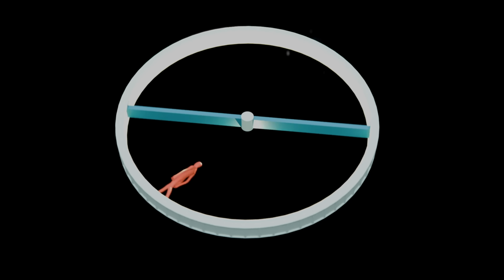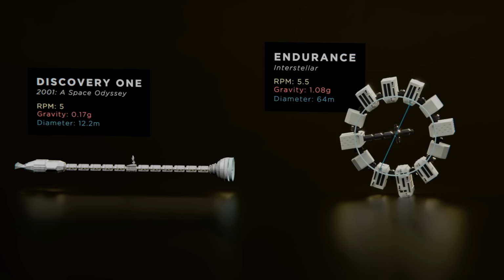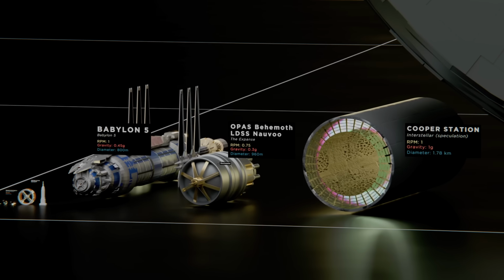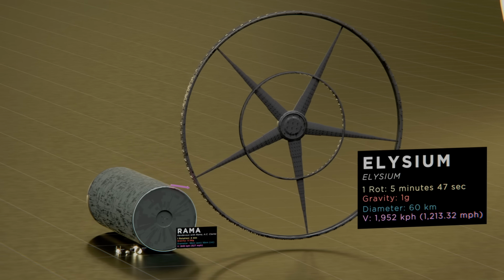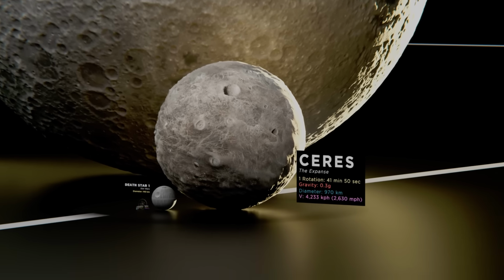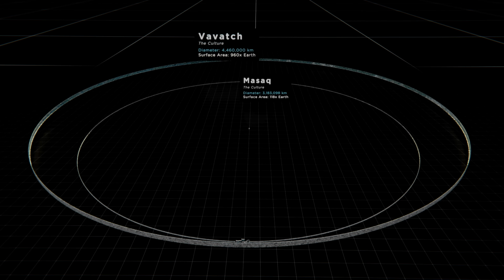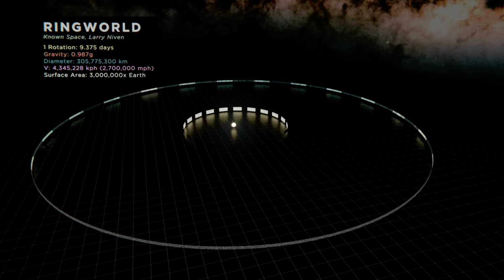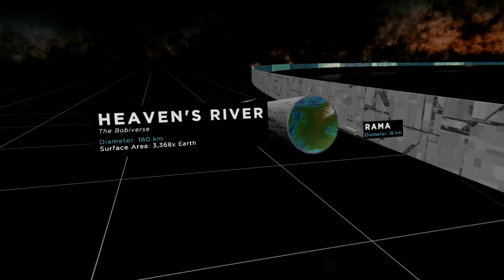Spin Gravity Compared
I use open-source software like Blender to make these videos. And I support and recommend using the open-source, no-logs, end-to-end encrypted VPN service provided by Proton.

This compares some of the ringworlds, centrifuges, space stations, and ships that use spin to make gravity. It also try's to show how the variables of artificial gravity are used to make centripetal acceleration into spin gravity.

REFERENCES
1. Hill, Paul R.; Schnitzer, Emanuel (1962 September). “Rotating Manned Space Stations.” In, Astronautics (vol. 7, no. 9, p. 14-
18). Reston, Virginia, USA: American Rocket Society / American Institute of Aeronautics and Astronautics.
2. Gilruth, Robert R. (1969). “Manned Space Stations – Gateway to our Future in Space.” In S. F. Singer (Ed.), Manned
Laboratories in Space (p. 1-10). Berlin, Germany: Springer-Verlag.
3. Gordon, Theodore J.; Gervais, Robert L. (1969). “Critical Engineering Problems of Space Stations.” In S. F. Singer (Ed.),
Manned Laboratories in Space (p. 11-32). Berlin, Germany: Springer-Verlag.
4. Stone, Ralph W. (1973). “An Overview of Artificial Gravity.” In A. Graybiel (Ed.), Fifth Symposium on the Role of the
Vestibular Organs in Space Exploration (NASA SP-314, p. 23-33). Pensacola, Florida, USA, 19-21 August 1970.
Washington, DC, USA: NASA
5. Cramer, D. Bryant (1985). “Physiological Considerations of Artificial Gravity.” In A. C. Cron (Ed.), Applications of Tethers in
Space (NASA CP-2364, vol. 1, p. 3·95-3·107). Williamsburg, Virginia, USA, 15-17 June 1983. Washington, DC, USA:
NASA.
6. Graybiel, Ashton (1977). “Some Physiological Effects of Alternation Between Zero Gravity and One Gravity.” In J. Grey (Ed.),
Space Manufacturing Facilities (Space Colonies): Proceedings of the Princeton / AIAA / NASA Conference, May 7-9, 1975
7. Hall, Theodore W. “Artificial Gravity in Theory and Practice.” International Conference on Environmental Systems, 2016,

ATTRIBUTION
"Death Star - Star Wars" by Quiznos323